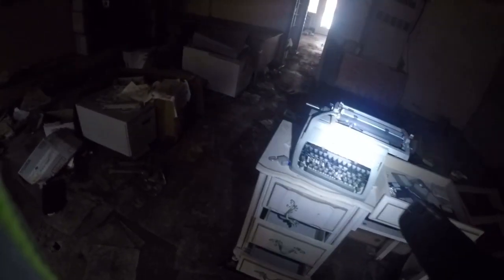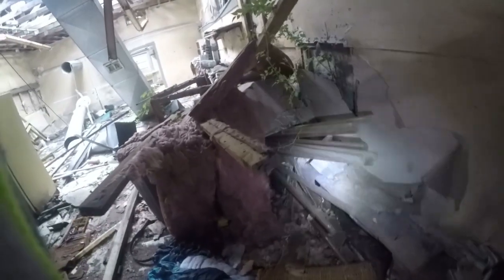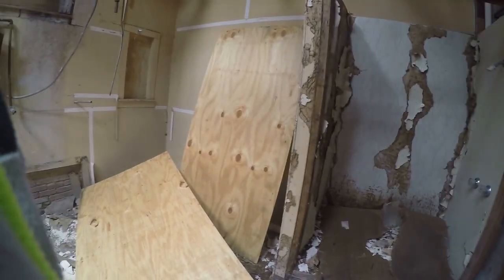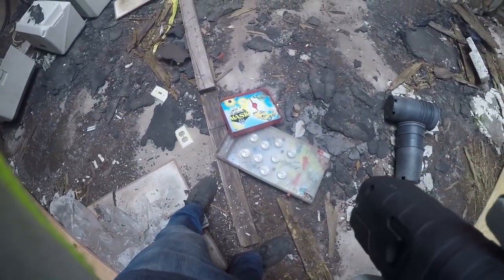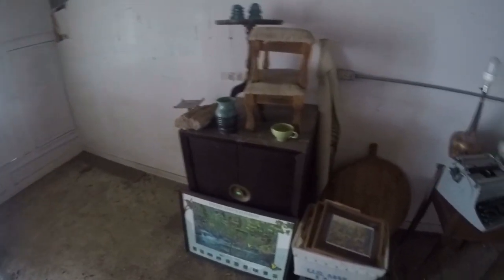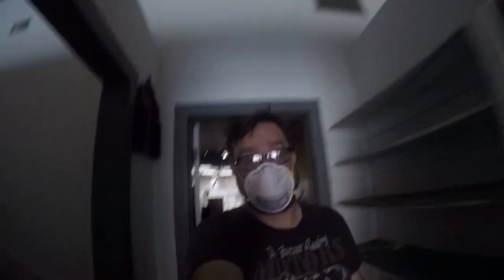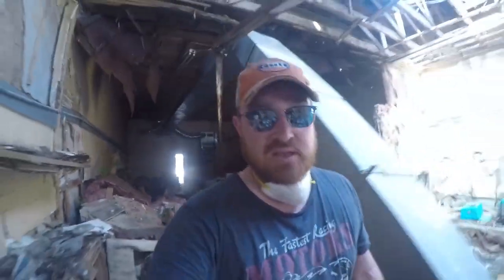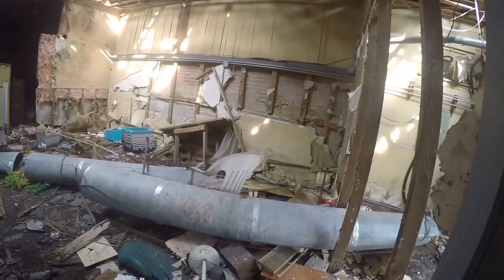Cleaning out the 100 Year Old Building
I head back to Groesbeck, Texas to work on my building again. This time cleaning out all the junk that filled the entire building.

Special Thanks to Honda for loaning me the new Honda Civic for the road trip portion of this trip.